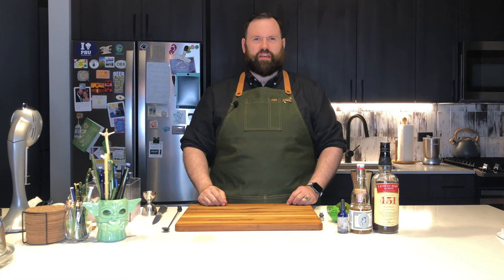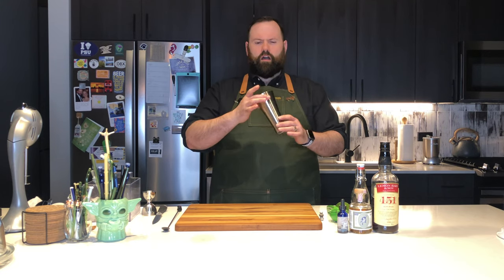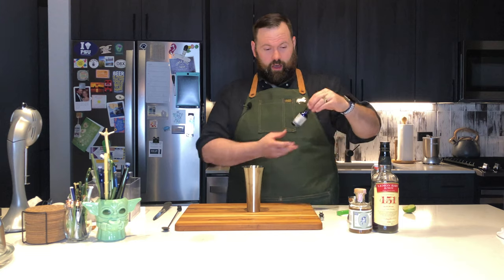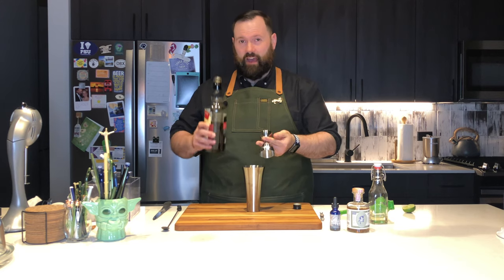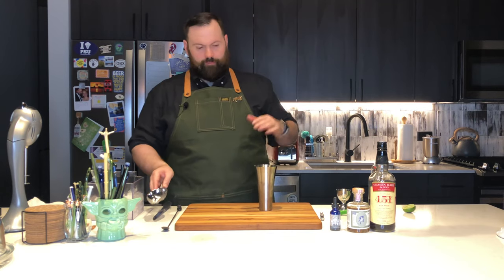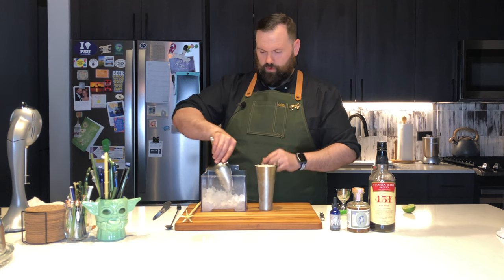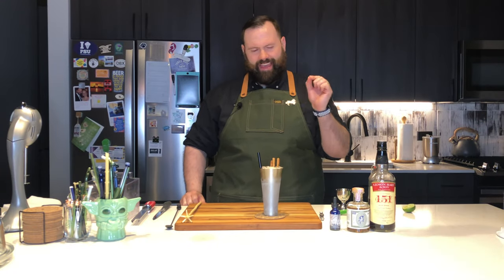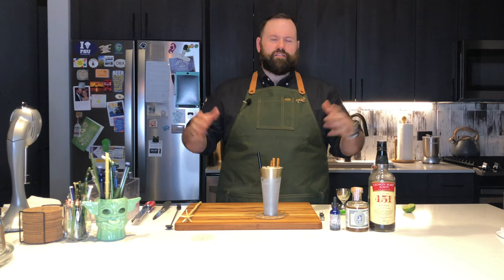151 Swizzle | A Rum Drinker's Cocktail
This tasty libation is an original Don the Beachcomber drink from the 1940s. Unlike many of Don's drinks, this one is fairly simple, and the preparation was intended to be done in the glass it was served in, coupled with a simple garnish, and you have a straight Tiki cocktail, or do you??

The drink is a Rum lovers delight.  Bold, strong rum flavor envelopes your plate.  This is the first drink I go for when someone tells me they are an Old Fashioned drinker.  I encourage all to mix one of these tasty rum juleps (Don use to call them) on a chilly spring night while huddled around a nice fire outside with friends and family.

151 Swizzle

0.50 oz. Fresh Lime Juice
0.50 oz. Simple Syrup (2:1)
2.0 oz. Navy Strength Rum
6 drops (1 dash) Aromatic bitters
6 drops (1 dash) Absinthe

Add all ingredients into a Collins glass and fill 3/4 of the way with crushed ice. Use a Le Bois Lele (or bar spoon) to swizzle (gently twirl the Lele between the palms of your hands) until a frost forms on the outside of the glass.  Fill with more crushed ice (as much as possible) and garnish with fresh nutmeg, some cinnamon sticks, a fancy straw from Surfside Sips, and place on a Widroo coaster.

Sip and enjoy. Okole Maluna.🤙🏼🌺🍹

Links:

Surf Sides Sips glass straws: These great straws are reusable and made of high-quality glass dishwasher safe.

My Bar Gear:

Ice Crusher
Drink Mixer
Fine Mesh Strainer
Hawthorne Strainer
Hurricane Glasses
Le Bois Lele